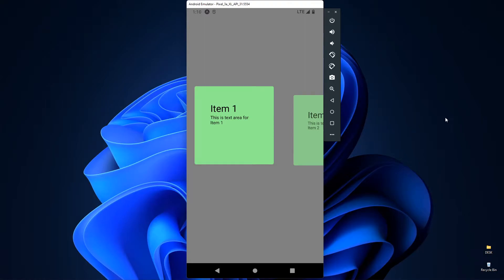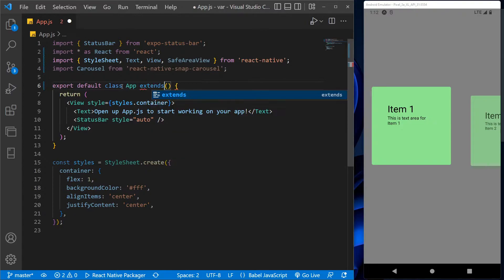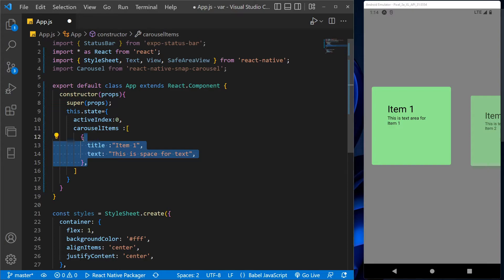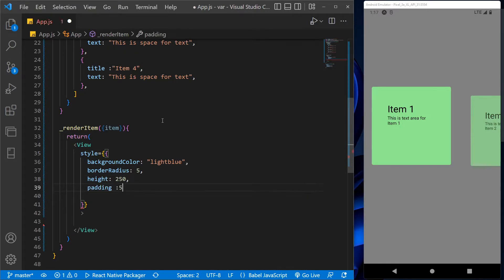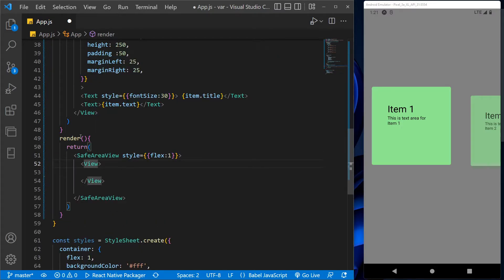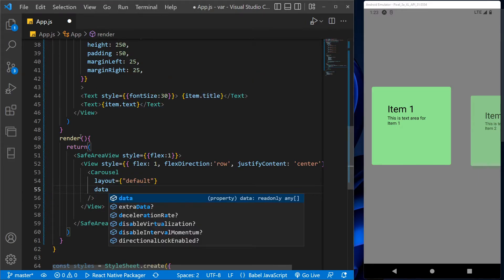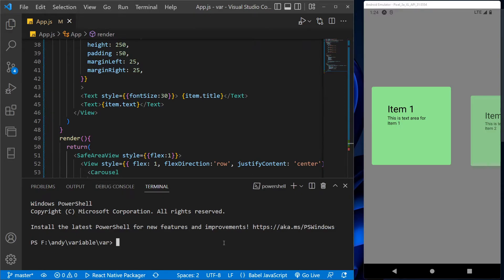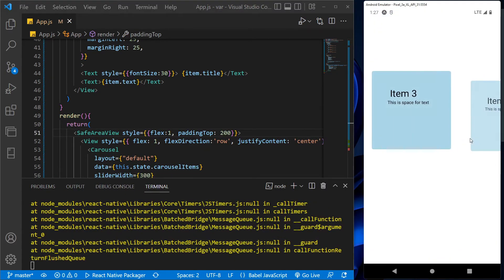React Native Snap Carousel || Just a Variable;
Links-

Checkout our other videos on how to use simple libraries to build awesome features in your React Native App.

If You Face Any Error Or Any Problem Please Let Me Know In Comments Section.